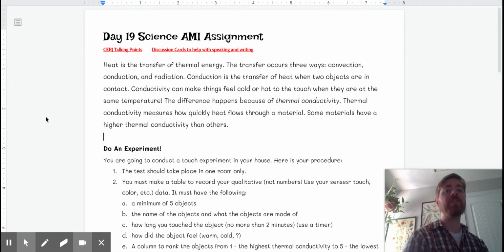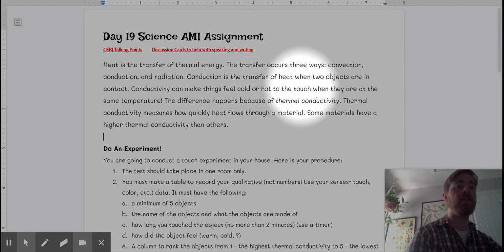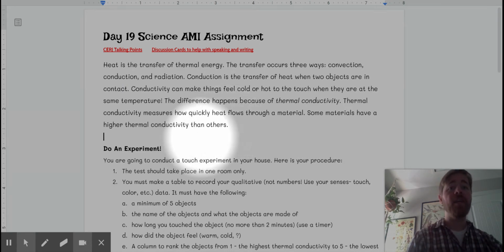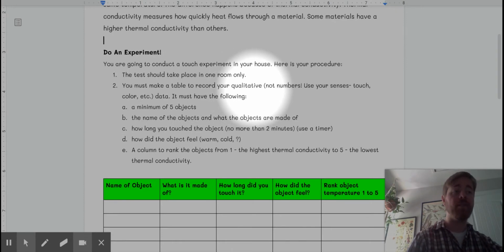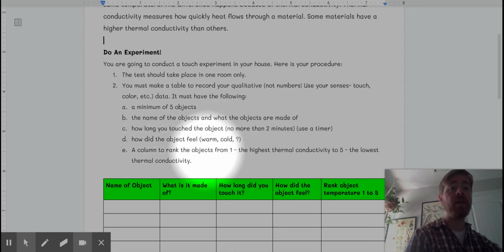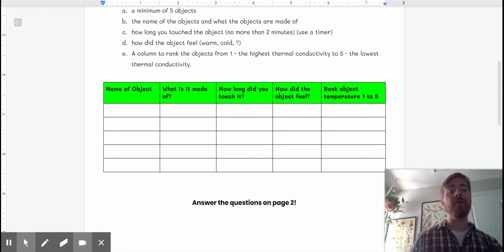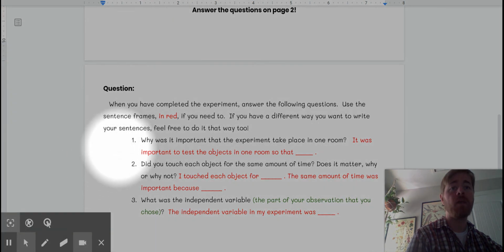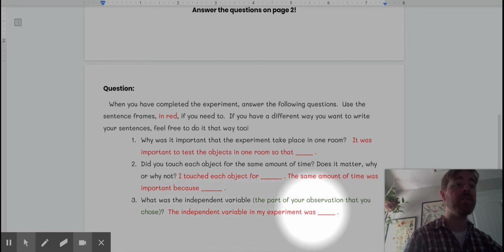AMI Day 19 Science Mr Seal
A brief overview of today's 6th grade science AMI assignment with some clarification.